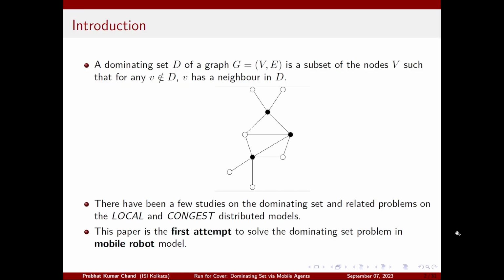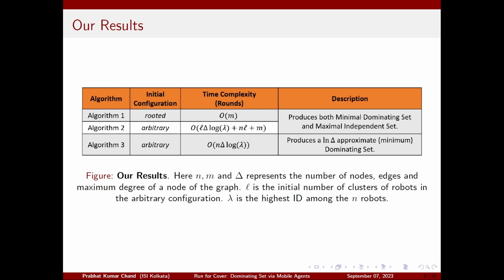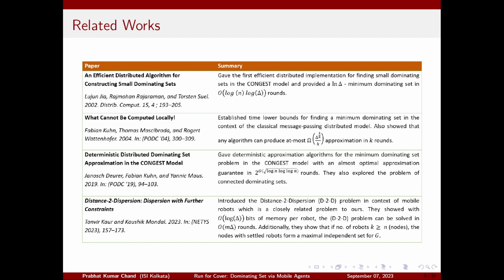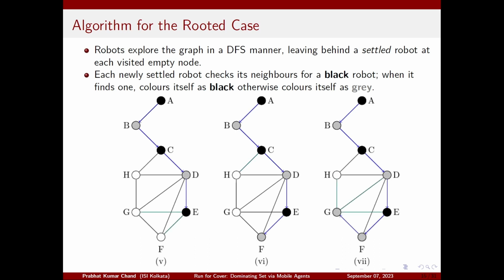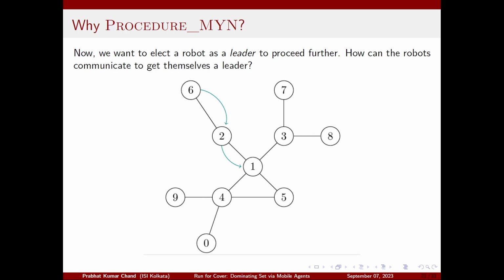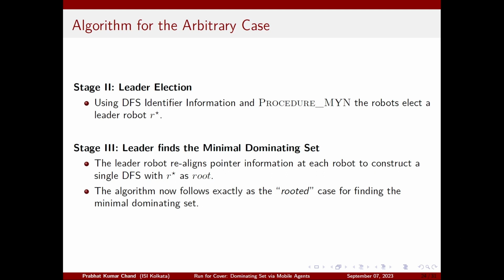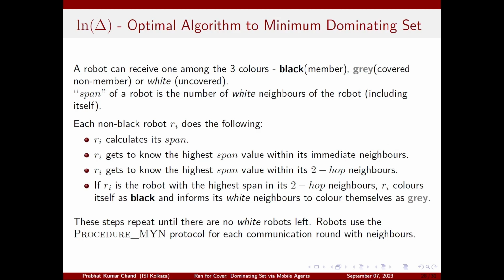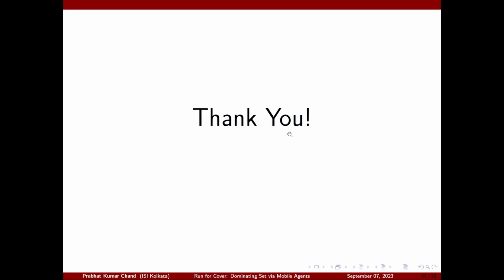Run for Cover: Dominating Set via Mobile Agents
My ALGOWIN 2023 Talk at Centrum Wiskunde & Informatica, Science Park 123, 1098 XG Amsterdam, Netherlands (Presented Online).

Typos at Slides 14 and 15 (instances of black and grey go interchanged).